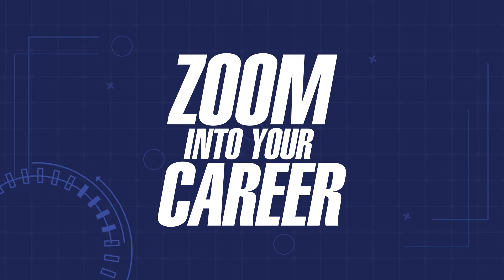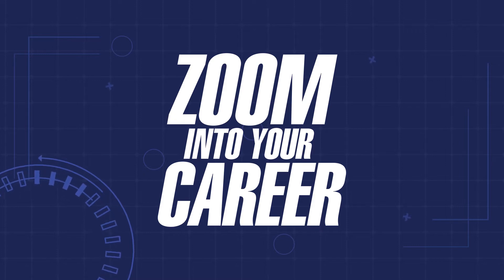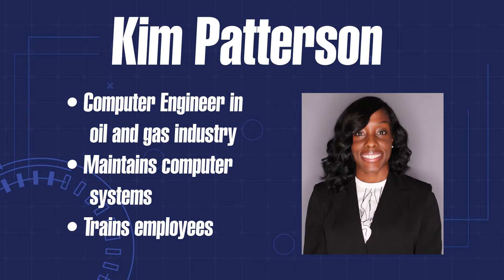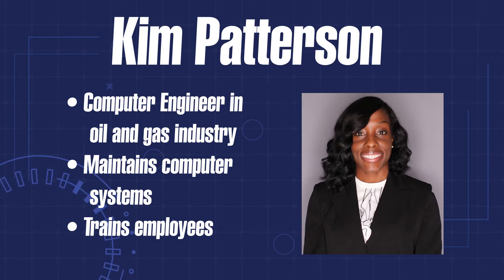Computer Engineer - Kim Patterson - Zoom Into Your Career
[This career is in the Information Technology Career Cluster.]

Kimberly Patterson has worked in the oil & gas industry for 11 years. Primarily, her role is to support Bechtel's procurement system for major construction projects around the world. She provides user training and data metrics, as well as resolving any technical issues users may have. Working with procurement, she has experienced construction from the ground up. Her career with Bechtel has allowed her the opportunity to work around the world, with Australia being one of her favorite destinations so far.